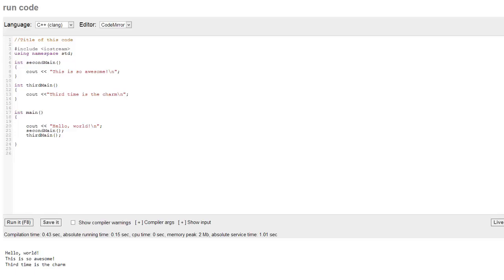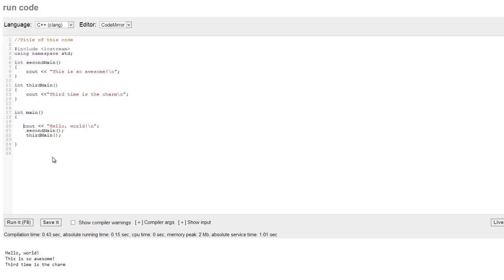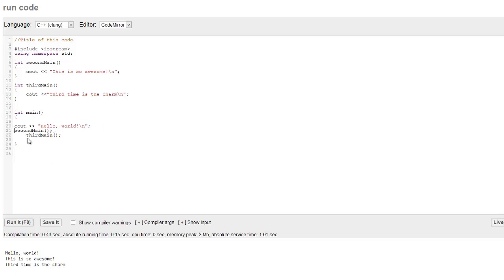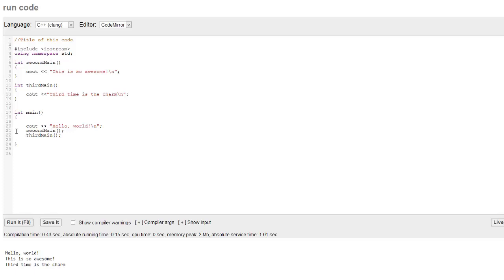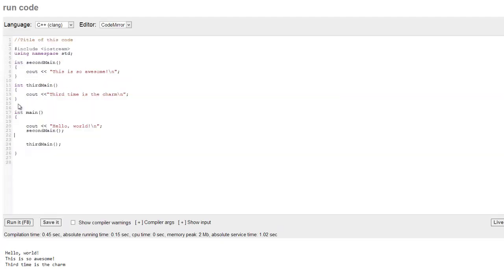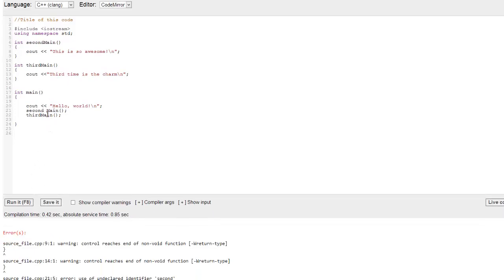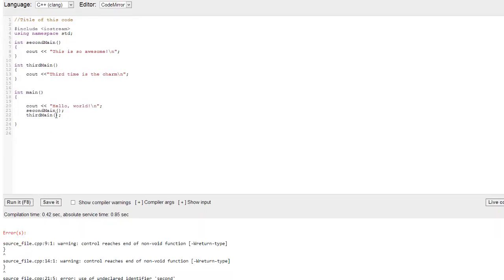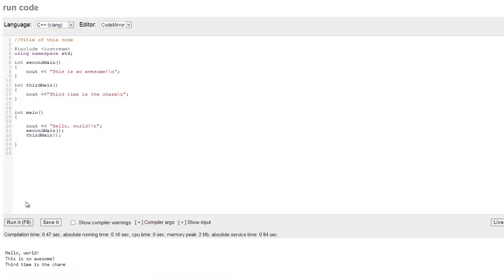09 White Spaces and indentation C++ For Beginners in English | C++ Course | On Learner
Have you ever wanted to learn to code but don't know where to start? Learning how to code can get you a better job and lead to a better future. This course starts you off with the basic coding language of C#. This is a very condensed 1 hour tutorial that will show you how to code in C#.

To learn C++ in 1 hour
Learn a good foundation for future software development
Google Chrome (Free Web browser)
Who this course is for:
Complete beginners